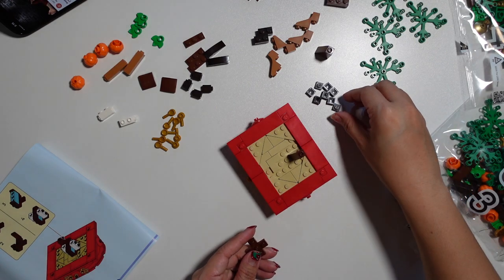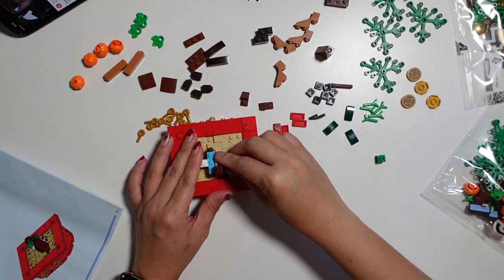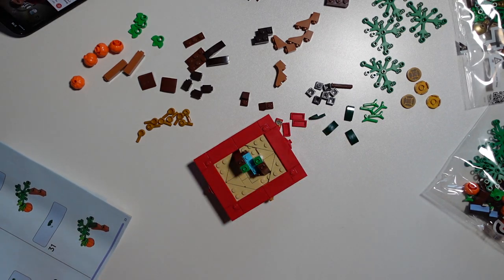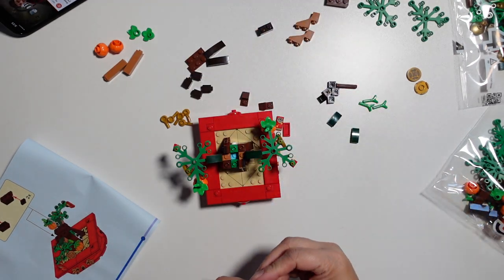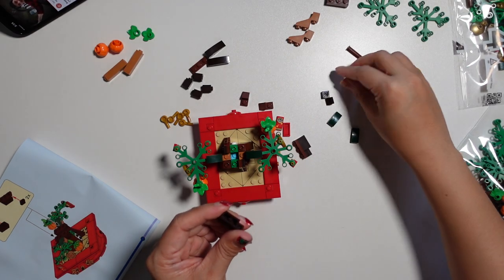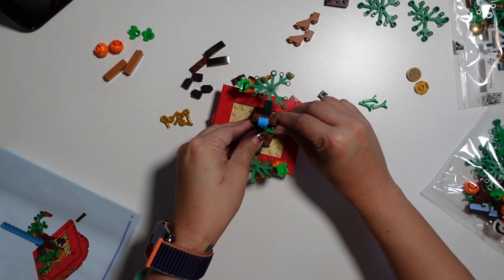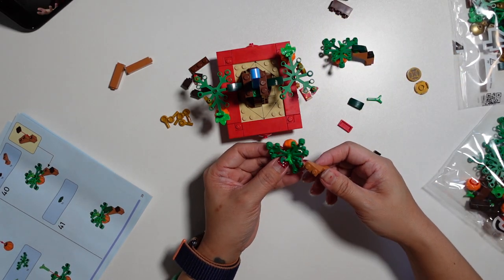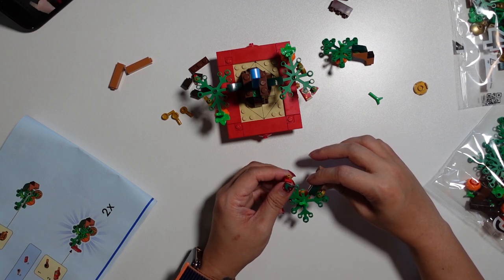Come And Explore My Different Hobbies | Adult ADHD & Dyslexic Edition | Lego Series | Ep 2 | Part 1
Come join me built this Money Tree Lego set...

I'm new to creating content hence, you'll see a lot of mistakes. You'll be part of my journey in content creation, you get to see the rough side of things. All the mistakes I make and you'll also see how I'll evolve as well.

I have the background noise because that helps me concentrate due to my ADHD & Dyslexia. Hope you'll enjoy watching...